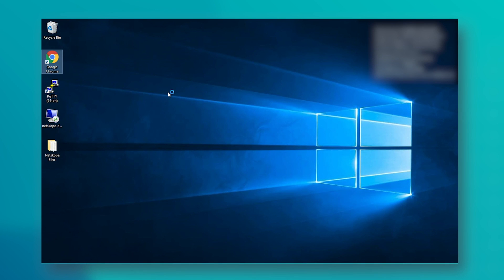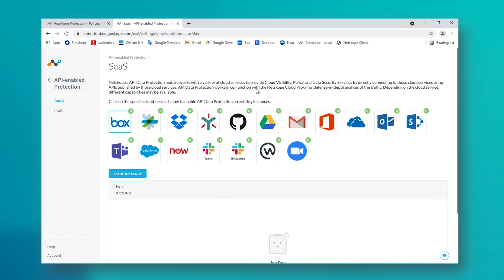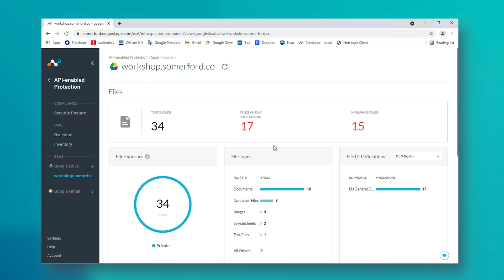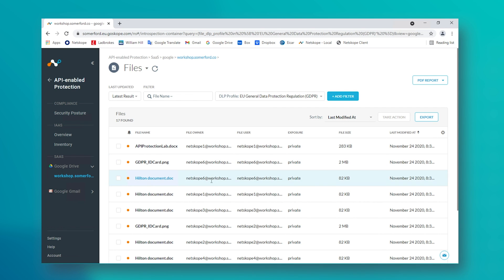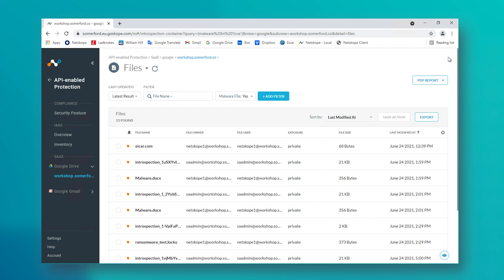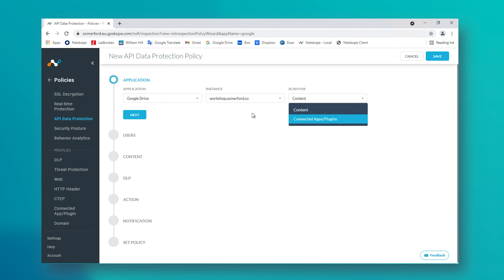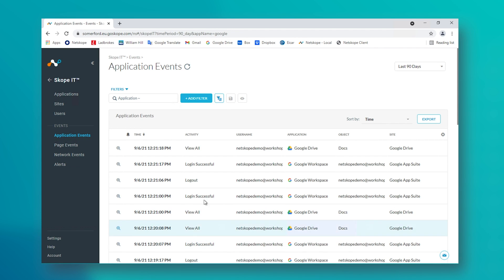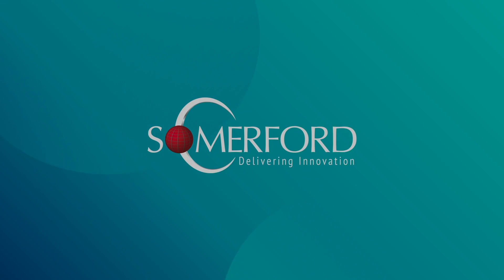What is Netskope's API Protection Integration? — Netskope Cloud Security Tutorials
Join Somerford​ for a dedicated 'Netskope Smart Cloud Security' Tutorial Series for beginners.

Netskope API protection inspects content that is already resident in cloud services, irrespective of when it was uploaded or where it was created. API protection inventories and classifies content, content owners, and collaborators as well as providing content sharing status.